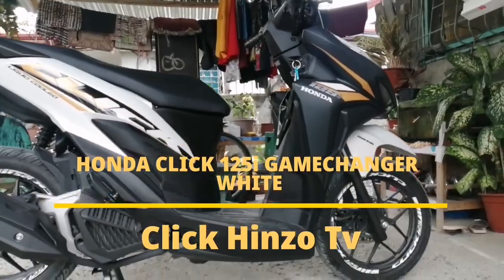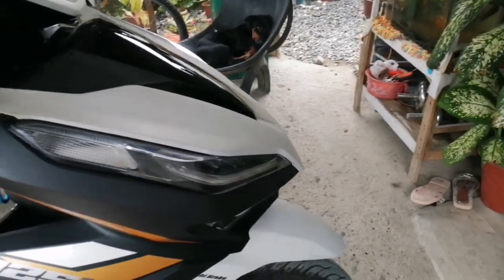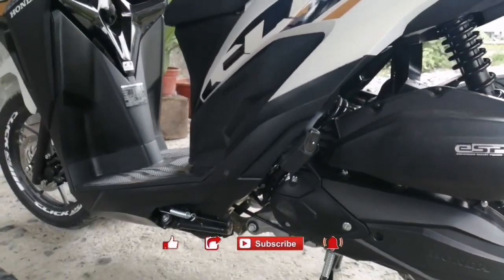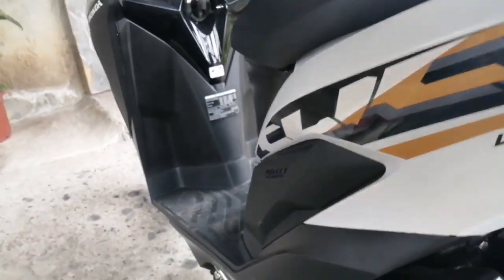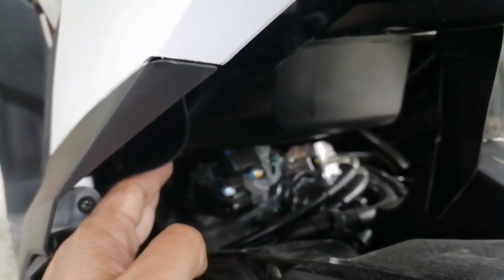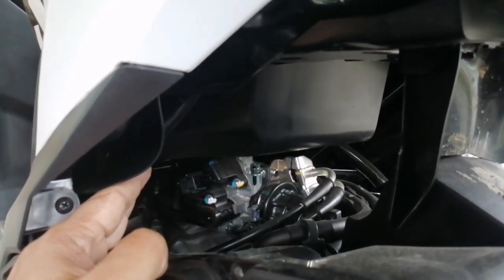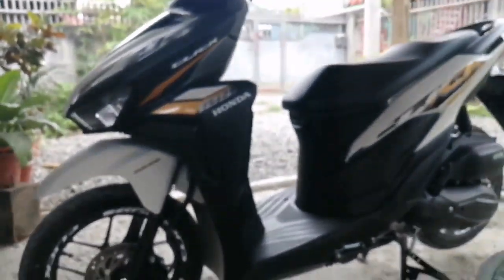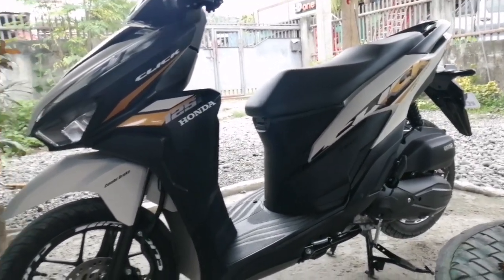Honda Click 125i gamechanger 2022 | how to clean motorcycle engine | Hinzo Tv